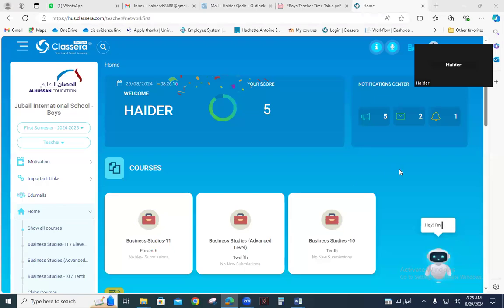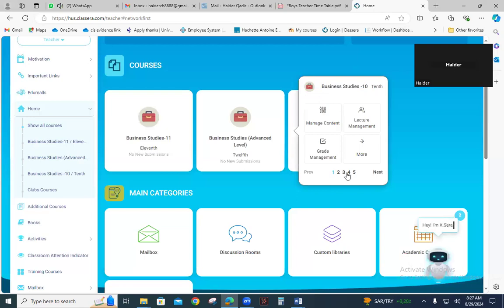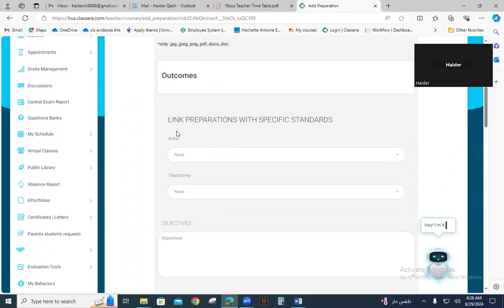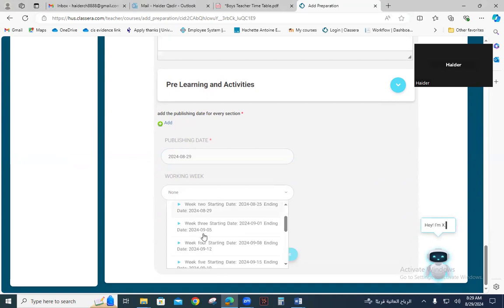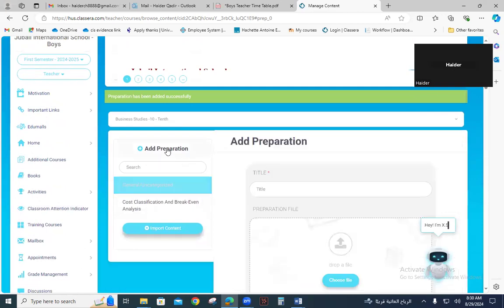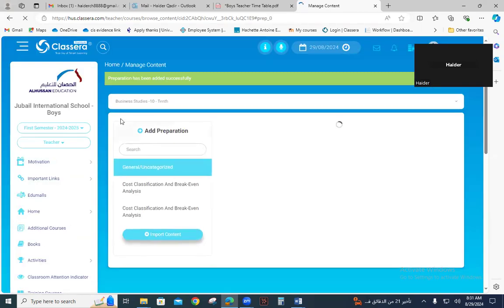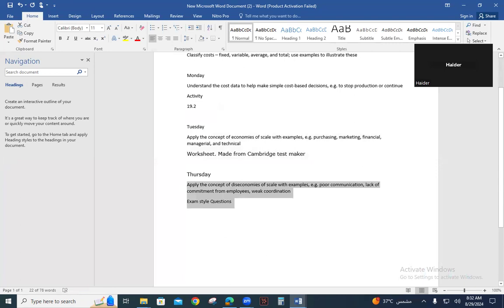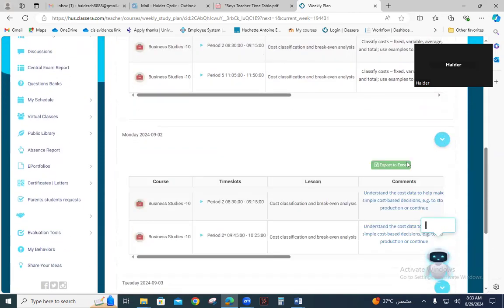How to upload weekly plans on classera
Description: Welcome to our tutorial on how to upload weekly plans on Classera! In this video, we will guide you step-by-step through the process of creating and uploading your weekly plans effectively. Whether you're a teacher looking to streamline your lesson planning or a student wanting to stay organized, this video is for you!
What You Will Learn:
How to log into your Classera account
Navigating to the Weekly Plan section
Filling out your weekly plan with lectures and activities
Tips for optimizing your plans for better engagement
Troubleshooting common issues during the upload process
Make sure to watch until the end for helpful tips and tricks to enhance your Classera experience!